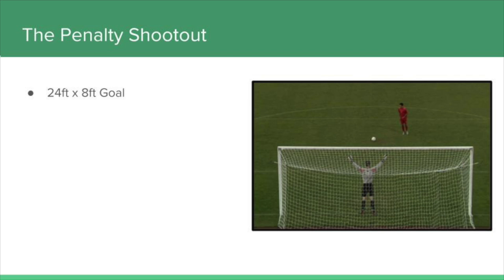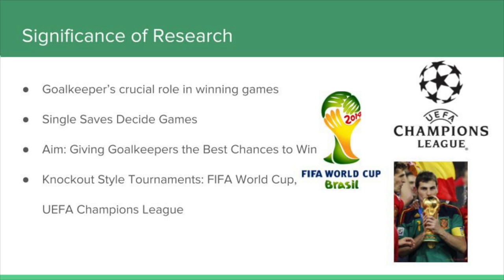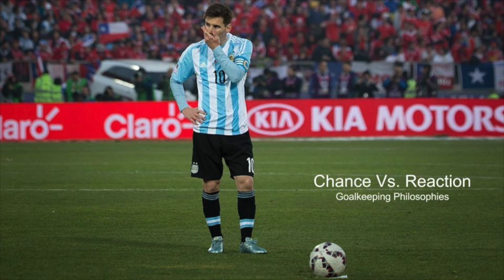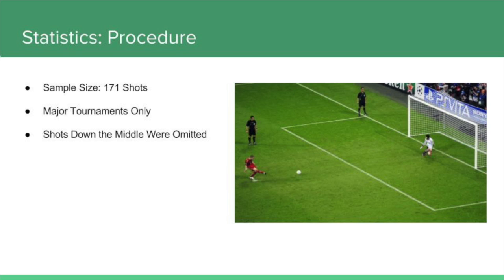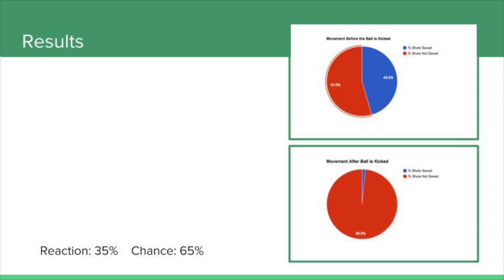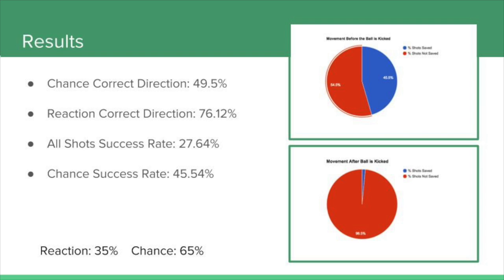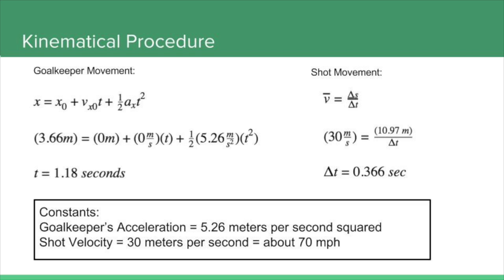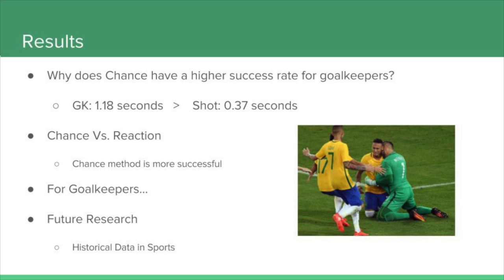How to Save a Penalty Kick: Chance vs Reaction [Sean Yoo]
Long Island Math Fair Research Paper 2017